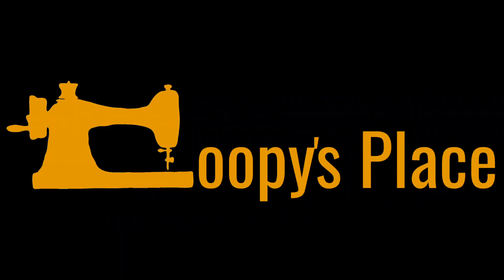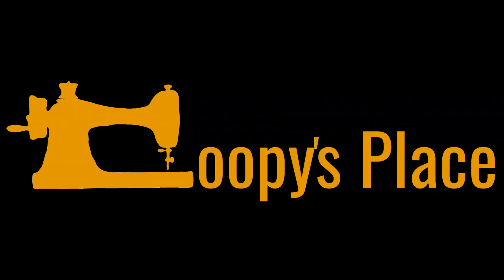Introducing a New Series -My Handmade Home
This is a series that I've been wanting to do for a very long time!  Now that I have moved, I can now introduce a new series, My Handmade Home.

This will include practical and decorative projects to make my home a handmade home.  There will be patterns and tutorials for you to follow for some of the projects.  Although I'll be looking at handsewn projects, there will be some knitted and crocheted items along the way.  Every room of the house will be included at some stage of the series.

My Handmade Home will be filmed over the course of the coming months and years as I create items to hang from the walls or to use in my home.  I look forward to you coming on this journey with me.

If you have any ideas that you'd like to see included, please drop them in the comments below.

You are invited to join us for a 12 Hour sewing marathon! Together we’ll have the opportunity to come together and sew, crochet, cross stitch, or whatever your passion. This is a beautiful opportunity to begin a new project or work on an unfinished one! We will be meeting on July 22nd from 9am MST to 9pm MST, and you’ll be able to join in for as much of the marathon as you like. Come for the full 12 hours, or come just for a few hours - it’s totally up to you.

We have so many fun activities planned throughout the marathon! We’ll be playing games, demoing our favourite sewing tools, and sharing sewing tips and tricks. You’re more than invited to bring a friend - and we know that you’ll make some new friends at the marathon, too. To participate, join in using the link below anytime on July 22nd between 9am MST and 9pm MST. .